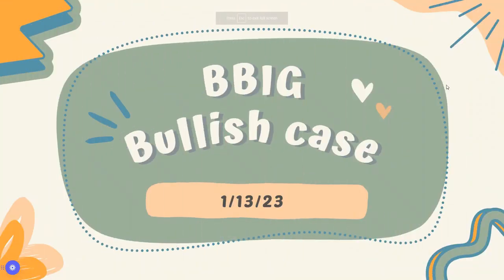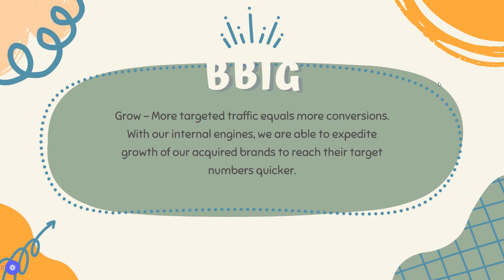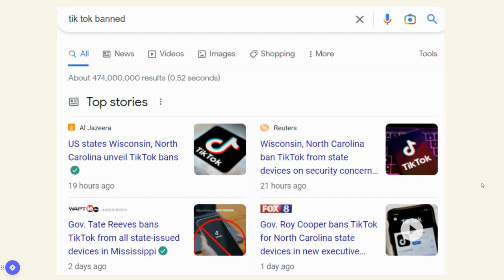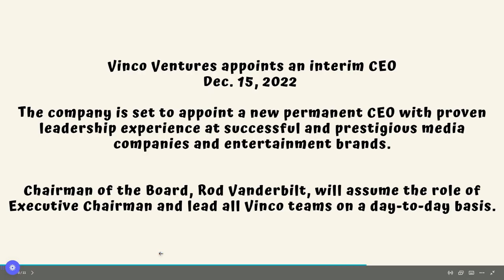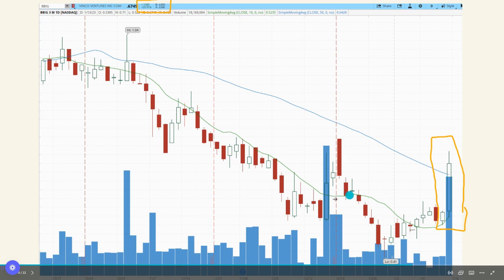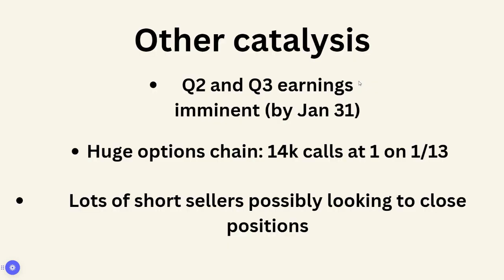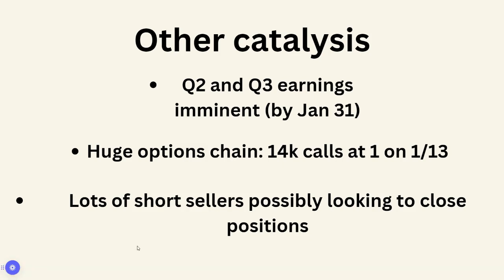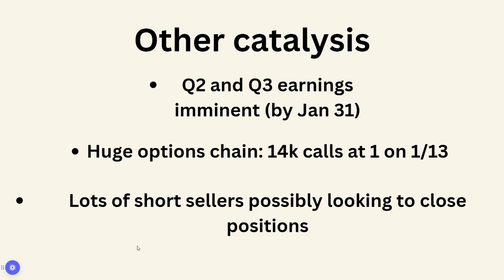BBIG | 25% increase | Upcoming Catalysts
I think bbig can run in the next few weeks based on short sellers possibly leaving, institutions loading up, and Q2 and Q3 earnings imminent.

Want 2-3 cash-secured put and credit spread trades each day with entry and exit points along with private discord group and 1-1 help from the Investing Teacher with a free 7 day trial, join

In this video, I will teach you the complete 12 topics:
1.  How to Use the Wheel Strategy in 2021
2.  How to Use the Wheel Strategy
3.  The Wheel Strategy Explained
4.  Wheel Strategy Options Explained
5.  How to Trade the Wheel Strategy
6.  Options Wheel Strategy
7.  The Wheel Options Strategy
8.  Wheel Options Strategy
9.  The Wheel Trading Strategy
10. The Wheel Stock Options Strategy
11. Options the Wheel Strategy
12. Wheel of Fortune Options Strategy

This page is for like minded individuals who want to grow their investments, for teachers to see a simple and proven way to supplement their retirement income and pensions, and for parents who want to teach their children investing, saving and spending.

Option Wheel Strategy Facebook group (Im a moderator and frequently post here)